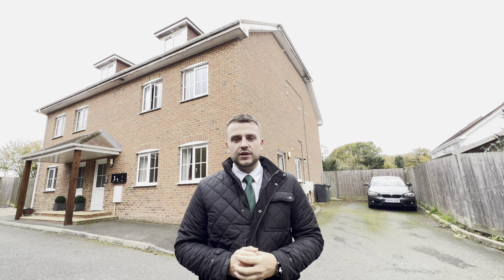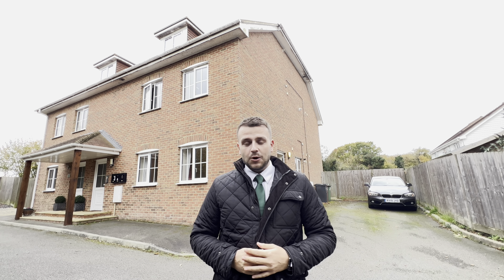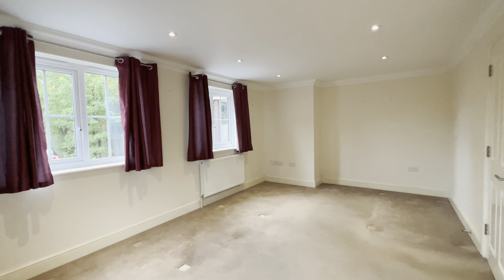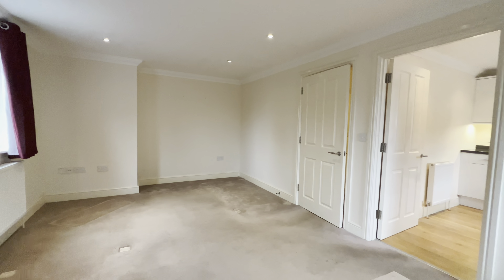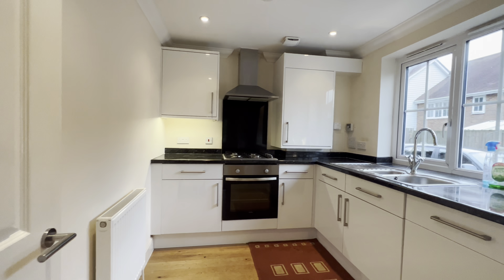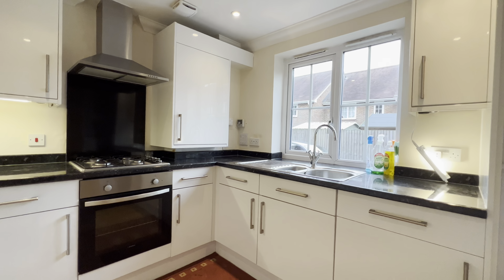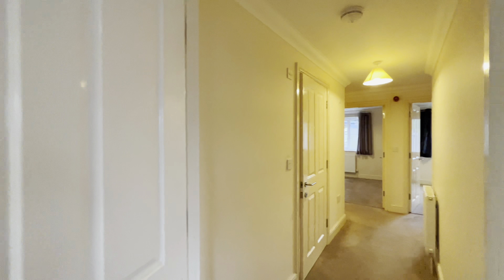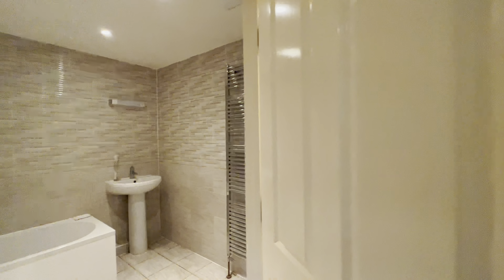FORSALE | Goulds Drive | Westfield Hastings Two bedroom house.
Nestled away in Westfield in a quiet residential location is this opportunity to buy this two-bedroom chain free ground floor apartment. This apartment is being offered to the market chain free and comes including everything you would wish for in an apartment.

As you turn into Goulds Drive the first thing you will notice as you pull up onto the parking space included with this apartment is just how quiet of a location it is - If you wish for peaceful living this this is a serious contender.
What we love about this property is that the parking space is positioned perfectly for access to your front door and gate to the rear garden.

As you enter by the main door you step straight into the dual aspect living room/diner which offers a comfortable space to relax and unwind. Directly adjacent the living room is the modern fitted kitchen which is of a good standard with window looking out towards your parking space. We love the fact this home houses a fantastic size bathroom which gives a real modern feel being fully tiled.

To the rear of the property, you have two double bedrooms, both having views over the rear garden - Not to mention the en-suite shower room included. The rear garden itself is mostly laid to lawn but we class the garden as a larger than usual size and would make a great space to create your own ideal garden space.